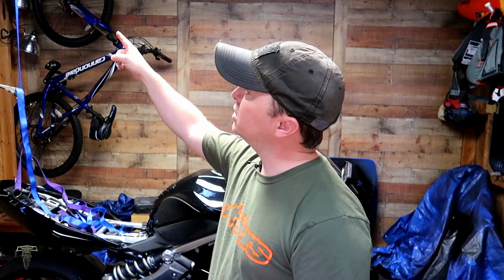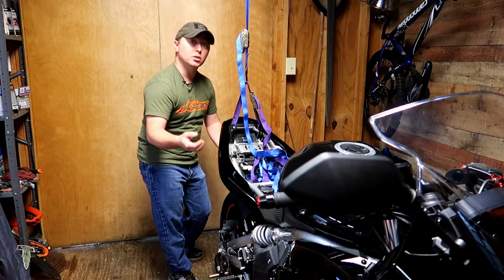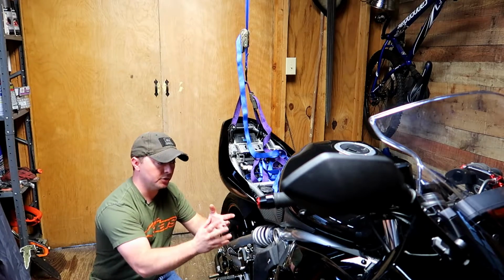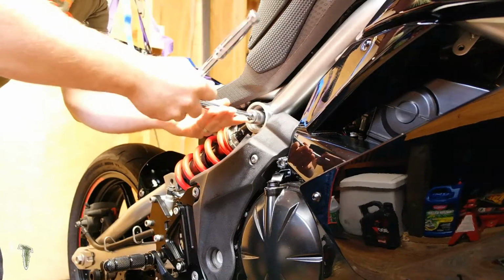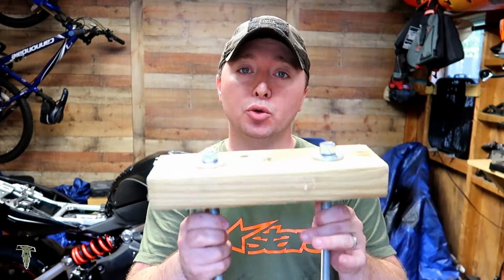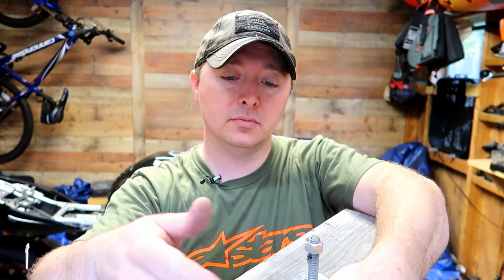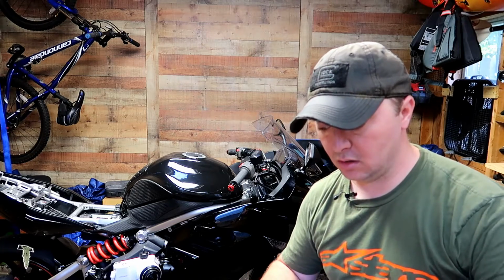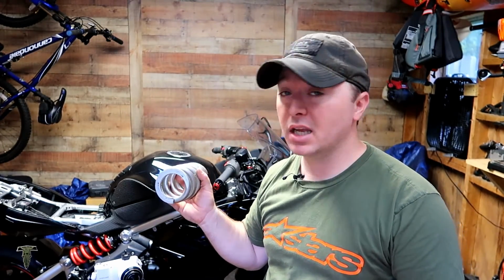Motorcycle Suspension Upgrade - Motorcycle How to's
Today we will be replacing and upgrading motorcycle suspension on this Kawasaki Ninja 650 to something more suitable for our ride style and weight. I'll also show you how to build a device for easy motorcycle rear shock spring removal.

**Links to some of my favorite parts and accessories, all in one place**

**Delkevic Carbon Full System for 2017 Ninja 650 / Z650

**Delkevic Carbon Full System for 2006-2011 Ninja 650

**Delkevic Carbon Slip-On for 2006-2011 Ninja 650

**Delkevic Carbon Full System for 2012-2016 Ninja 650

**Yoshimura Alpha Carbon Exhaust

**Yoshimura Alpha Stainless Exhaust

**Genuine Kawasaki Seat Cowl - White

**Genuine Kawasaki Seat Cowl - Black

**MZS Shorty Levers

**The camera used in this clip:

**The microphone:

**Bar end mirrors:

**LED Headlight:

**LED corner markers:

**LED accent lights:

**Motorcycle stands:

Tremonte is a participant in the Amazon Services LLC Associates Program, an affiliate advertising program designed to provide a means for us to earn fees by linking to Amazon.com and affiliated sites.